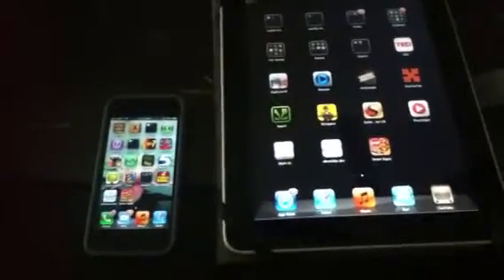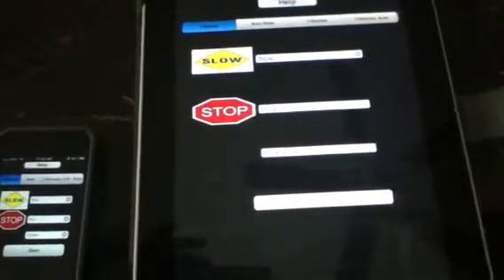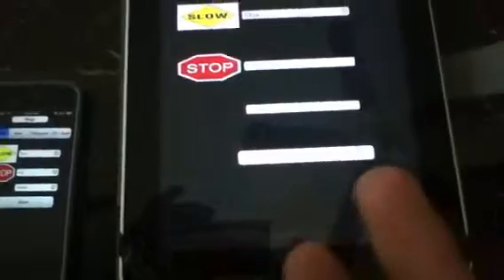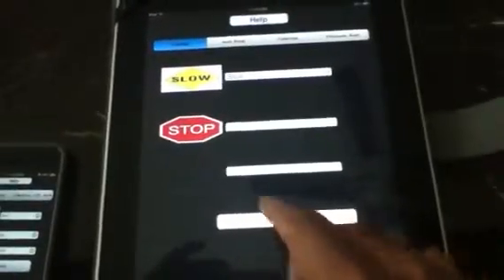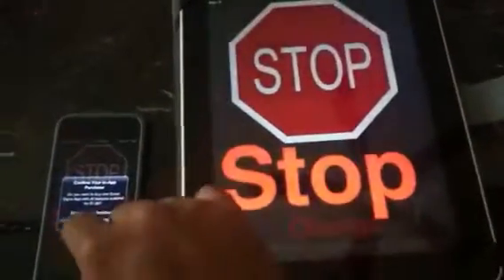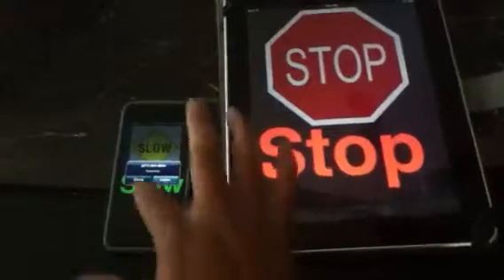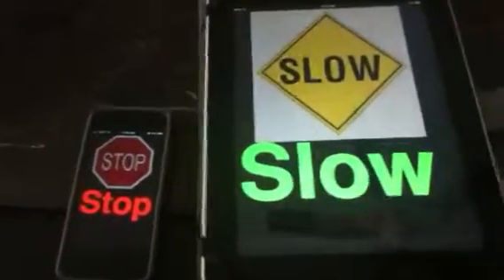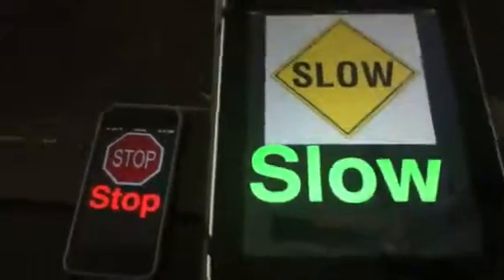Smart Signs app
We are in 21'st century!  If you want to display pair messages on 2 differnent devices at 2 different location , this app is for you! Have you ever wondered why there are 2 workers in construction zone? One holding stop sign and other one slow sign! There should not be any reason why mobile technology cannot be used to solve this problem so only one worker can take care of this!

    The productivity of one worker can be increased!  When there are two opposite actions like

•Stop -- Slow signs in construction zone  -- will need only 1 person!
•Open -- Closed signs for any business.
•Enter -- Exit signs for any business.
•Gents -- Ladies signs at events / business.
•Silence Please  - Questions signs for speaker.
•Please Wait  - Next signs at banks / customs  / offices.
•Welcome -- How may I help you signs at Hotels.
•On air  - Available signs at Radio.
•Silence -- Claps at studio / tennis courts  / games etc.
•Help -  'How Can I help you' signs at booth / shops  / malls etc
•Show in progress  - Please be seated signs at theater / shows.
•Lobby messages  / Shop sales banners.
•Welcome messages
•Ask for Help signs.

The main feature of this app is that these messages can be displayed on 2 devices!  Use this app and let us know in which situations it was useful!